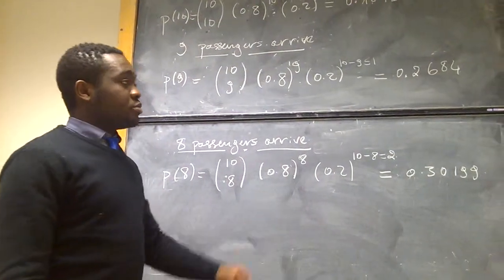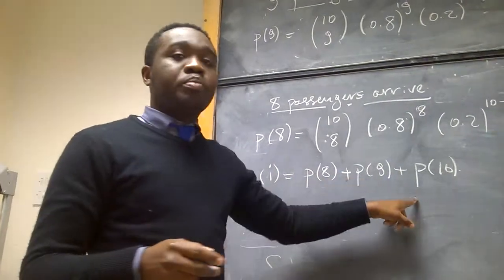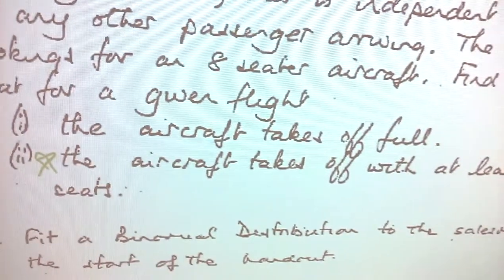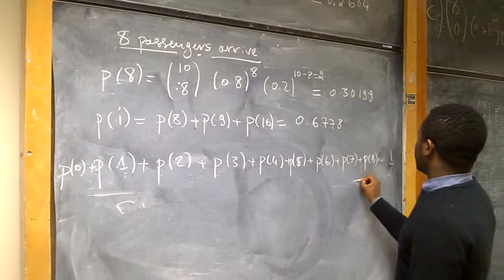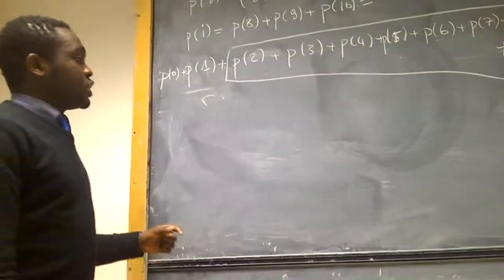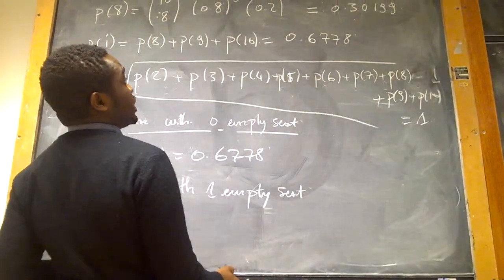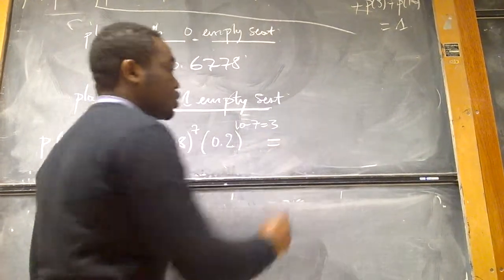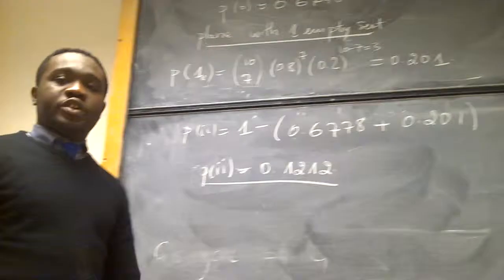Binomial Distribution Example - Part 2